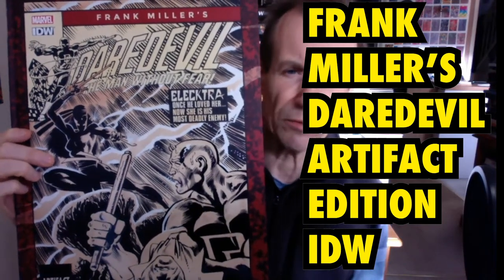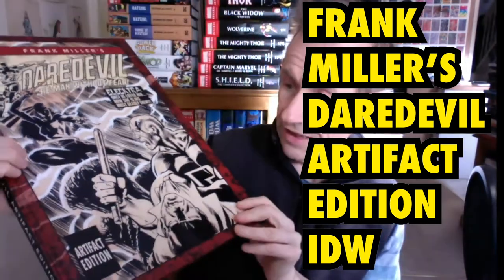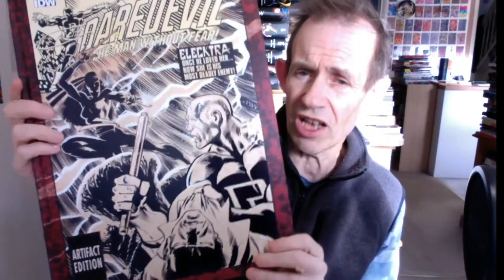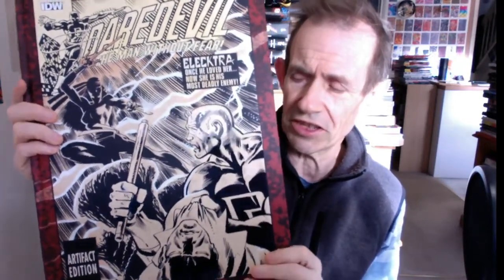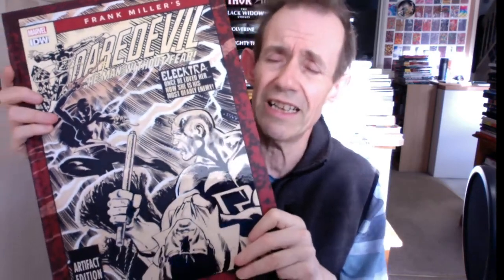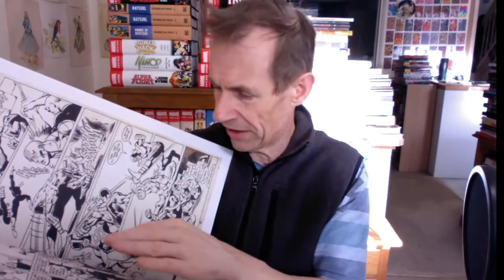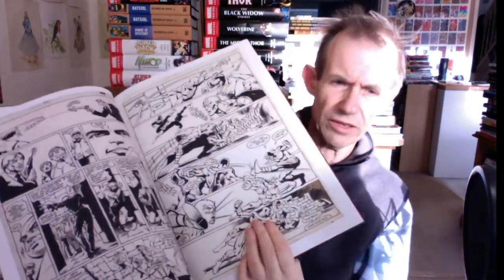Daredevil Frank Miller's Artefact Edition from IDW Book Review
Daredevil Frank Miller's Artefact Edition from IDW Book Review - Classic original scans from the pages of the run of Daredevil when he faced the Kingpin / Bullseye / Elektra etc all by Frank Miller and Klaus Johnson etc
IDW Publishing